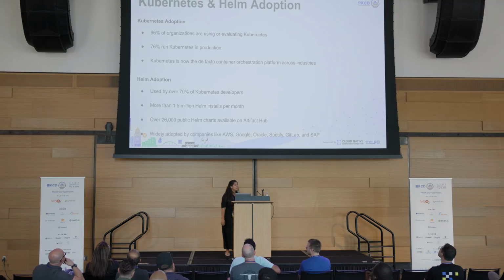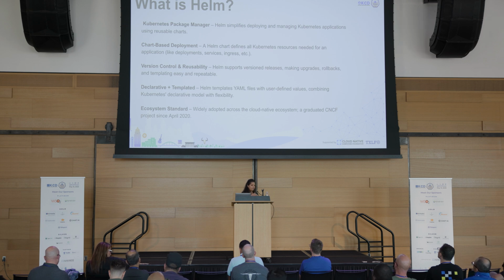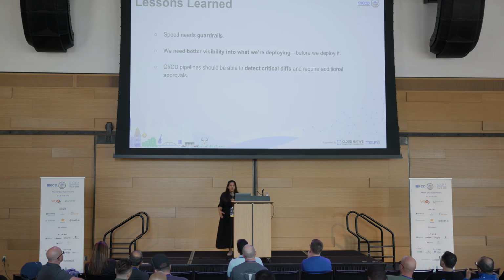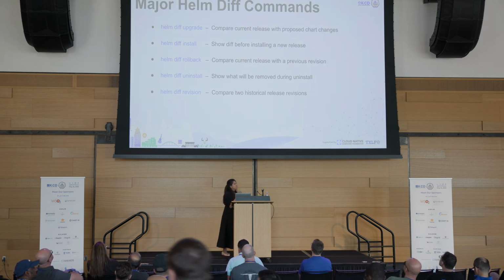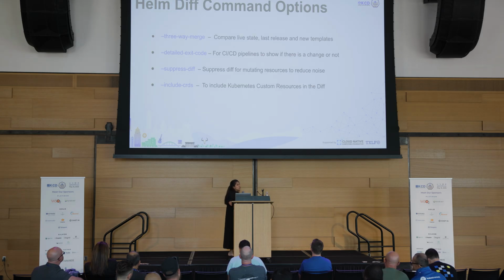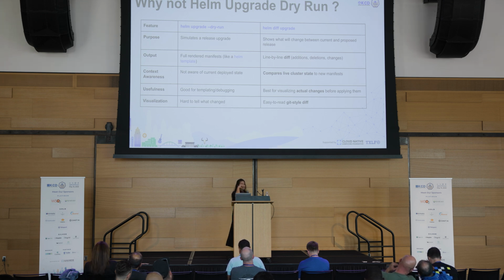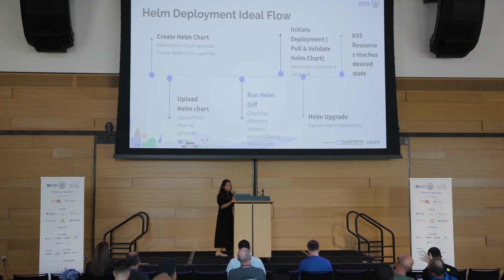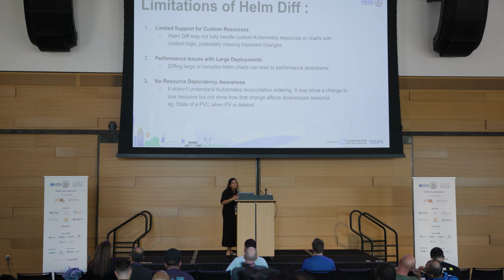Leveraging Helm Diff for Safer K8s Deployments: A Guide for Developers - Payal Godhani, Oracle Cloud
Leveraging Helm Diff for Safer Kubernetes Deployments: A Guide for Developers - Payal Godhani, Oracle Cloud Infrastructure, Principal Member of Technical Staff

As Kubernetes adoption grows, managing and deploying applications at scale becomes increasingly complex. Even small, unintended changes in a Helm chart—such as misconfiguring a LoadBalancer, exposing sensitive data through a ConfigMap, or adjusting resource allocations incorrectly—can lead to critical issues such as downtime or security vulnerabilities. Helm Diff, an open-source plugin, lays on top of Helm and provides developers with a vital tool to preview and compare the differences between the current state of a deployed release and the changes that are about to be applied. Helm, while excellent at deploying applications, doesn’t natively offer a way to visualize the impact of these changes before they happen. Helm Diff fills this gap by allowing developers to review the modifications proactively, helping to prevent potential risks from being deployed to the cluster.

In this session, we will walk through how developers can integrate Helm Diff into their workflows. We will demonstrate how it helps them catch critical changes, such as secret exposure or load balancer updates, and categorize these changes to apply the necessary caution before proceeding with deployments. We will also explore best practices for using Helm Diff within CI/CD pipelines to automate the detection of changes and enforce security guardrails.

By the end of the session, attendees will have a clear understanding of how Helm Diff enhances the deployment process and how it can be integrated into their development and DevOps pipelines to mitigate risks, streamline collaboration, and ensure smoother, more reliable Kubernetes deployments.

We had a great time at KCDTexas 2025 in Austin, Texas. Join us next year to connect with the cloud native community in Texas, and stay at the cutting edge of Kubernetes, DevOps, and platformengineering!

📅 Missed this year’s event?
to see the full schedule and stay informed on our 2026 edition.

As always, supported by  @cncf ​